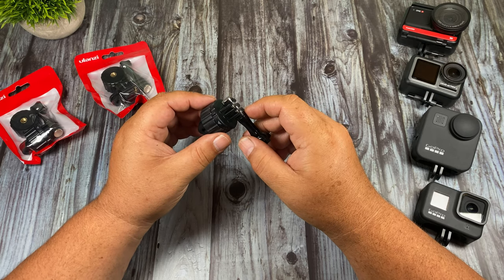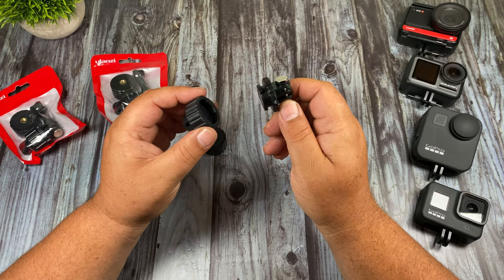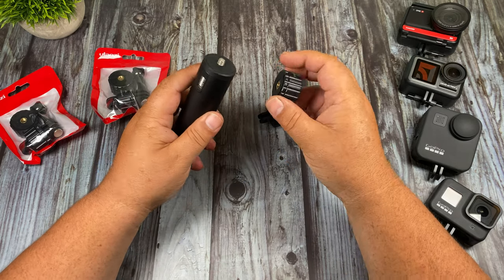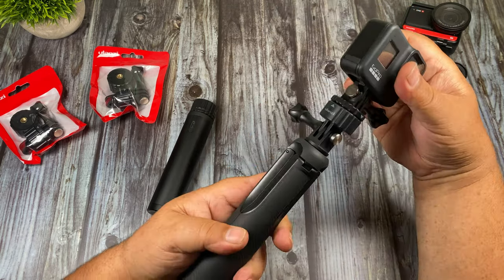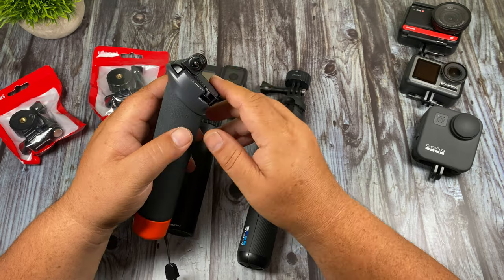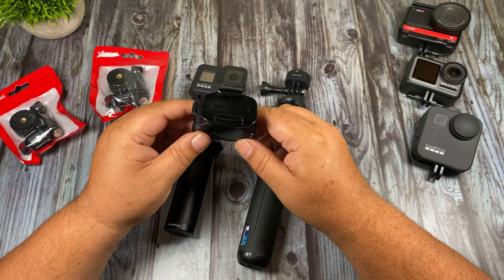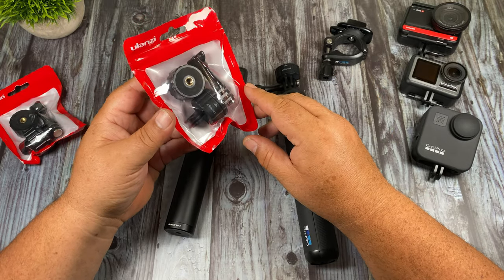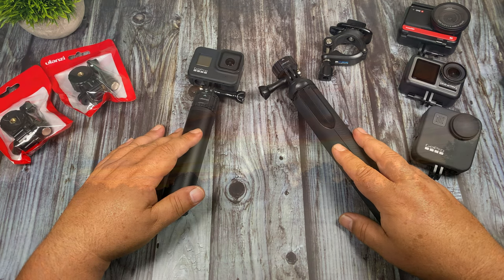GoPro Quick Install Mount System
In this video, we are taking a look at Ulanzi's quick install mount system that allows you to easily move your GoPro or other similar action cameras from one mount to another in seconds. If you are the type that films with multiple styles of mounts a setup like this can save you time. It is compatible with any type of camera that utilizes finger mounts such as the Osmo Action, GoPro Max/Fusion, Insta360 One R, and any generation of GoPro.

Hero 8 Black
GoPro Max